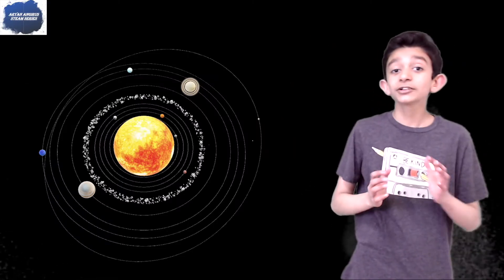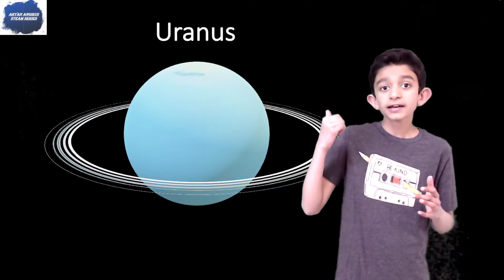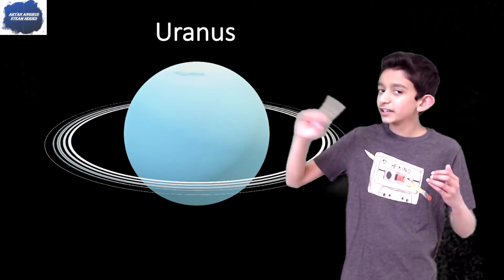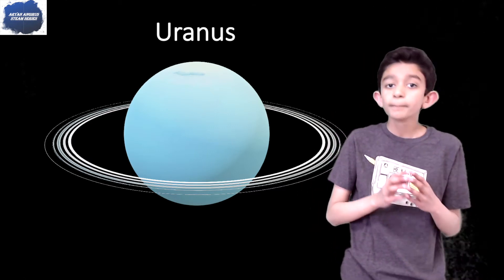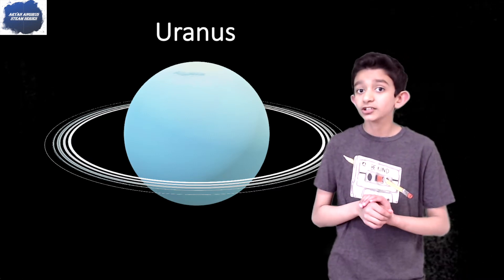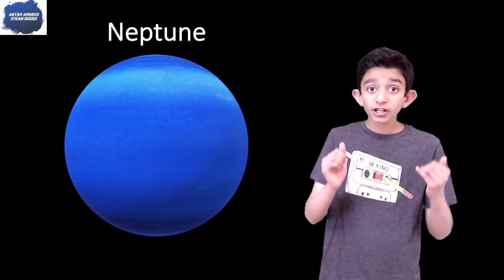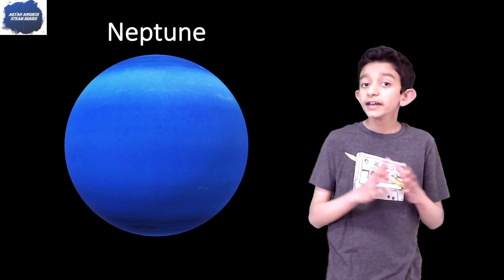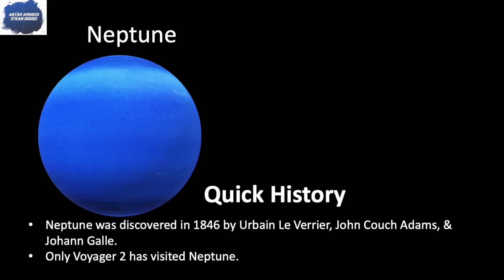Exploring Our Solar System: Planets for Kids | The SOLAR SYSTEM for kids : Uranus and Neptune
Hi everyone! STEAM stands for SCIENCE, TECHNOLOGY, ENGINEERING, ART, AND MATHEMATICS.
So  I am going to talk and show some cool science experiments that are easy and make you understand the science behind them.
Technology and engineering stuff as I learn I will teach you all too.
I love Art.. so I going to add piano playing and origamis.

Last but not least my favorite Maths. I am going to make soon videos on easy tricks to learn difficult mathematics.

Hope you all enjoy my videos and like them too.